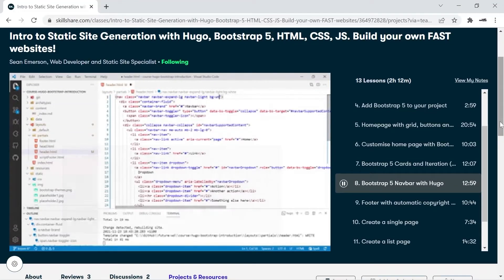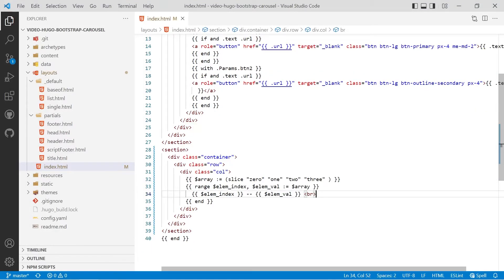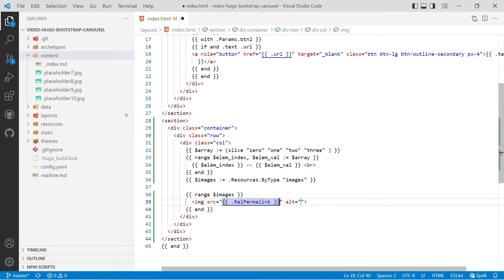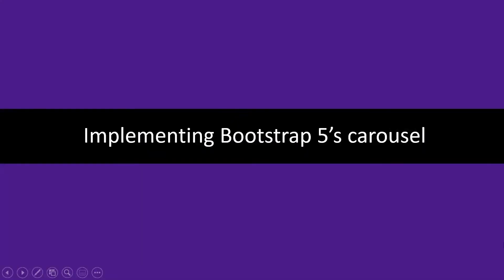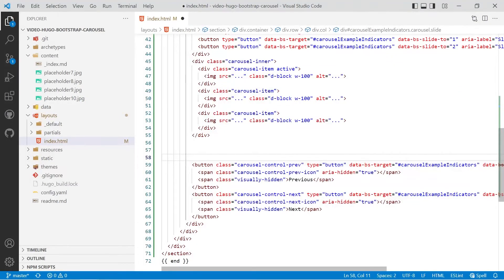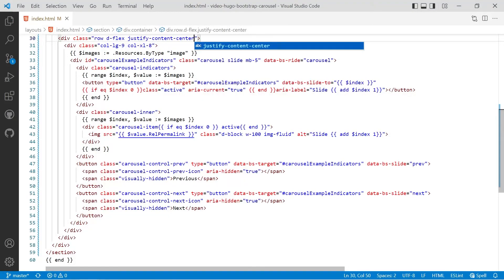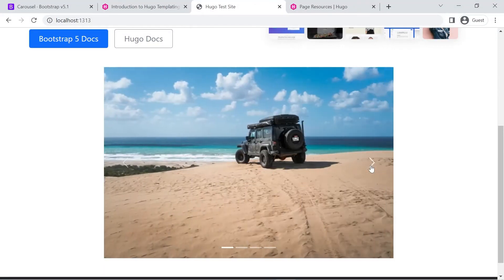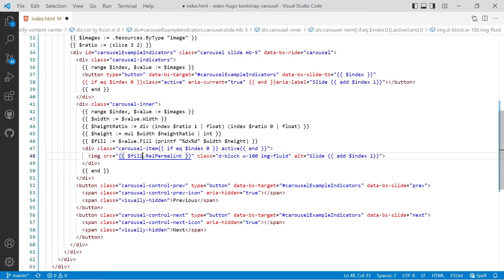Tutorial - Using the Bootstrap 5 Image Carousel with HUGO the static site generator | Front End Dev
This video is all about how to implement the Bootstrap 5 Image Carousel with Hugo. I cover accessing page resource images, iterating over them, and how to resize all of the images so that they are the same aspect ratio for the Carousel.

0:00 - Introduction